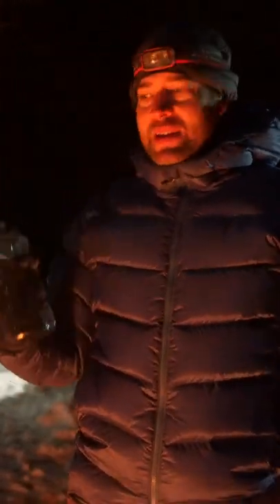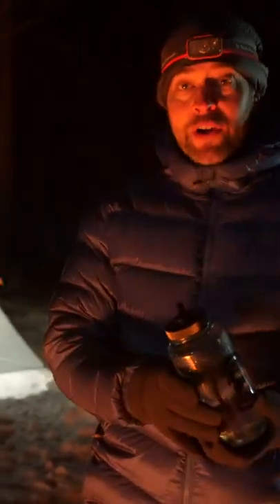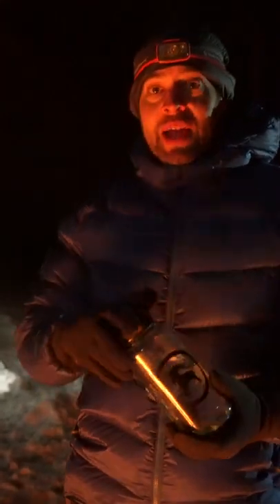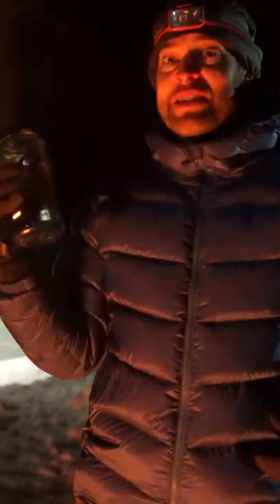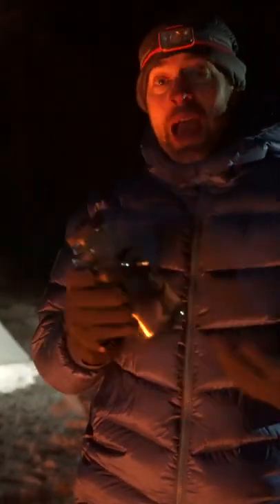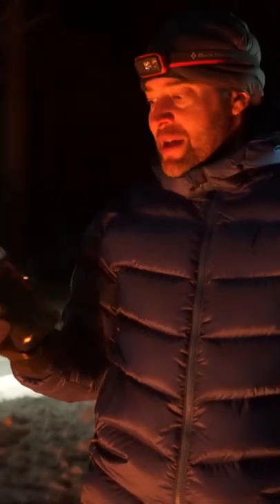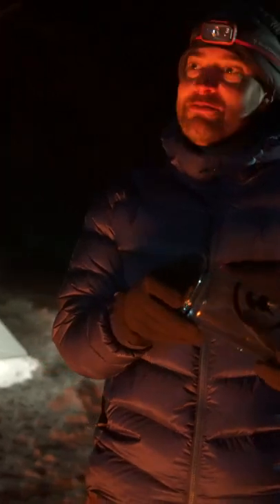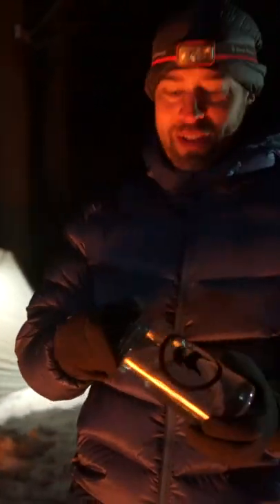Water bottle hack for cold weather camping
Stanley Pot
BRS Stove
Evernew Titanium Pasta Pot

Tent camping.  How to stay warm in a tent.  Winter camping. Hiking. Backpacking. Car camping.  camping. backpacking. hiking.